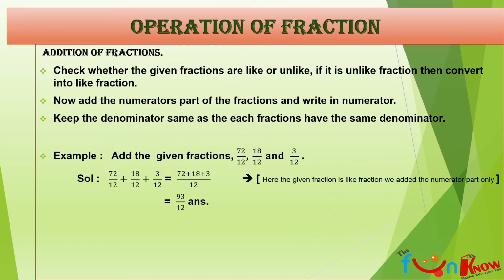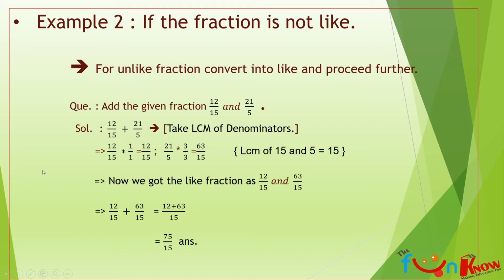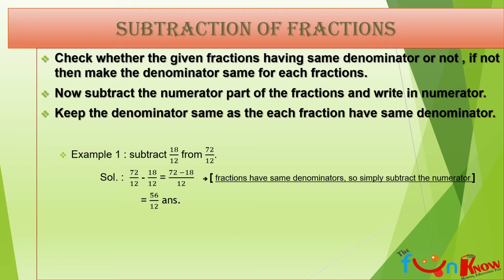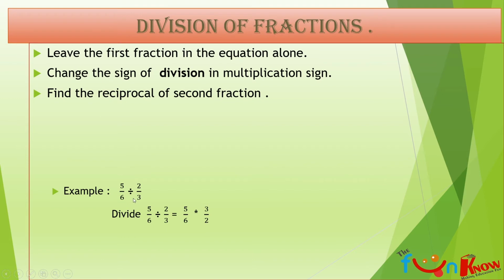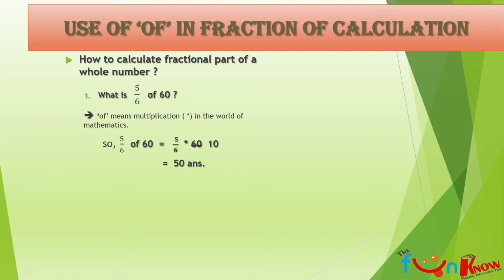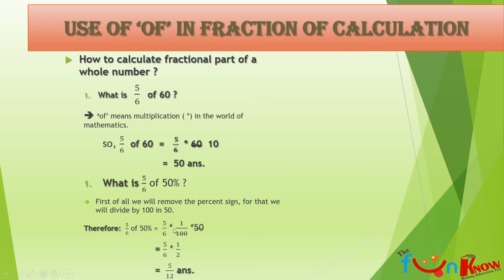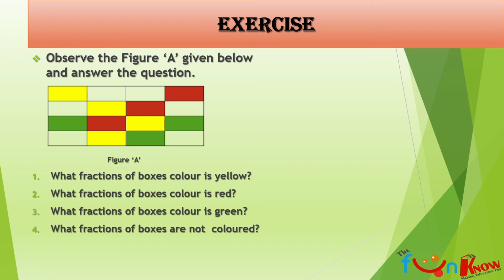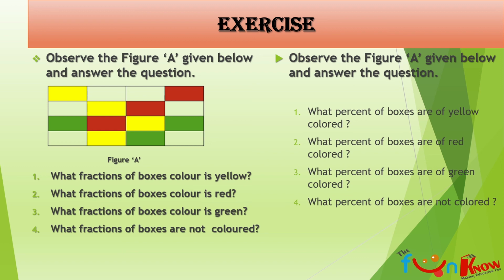Deep Dive Into Fractions Part 3 - Operations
Deep Dive Into Fractions Part 3 - Operation

00:00 Operation of fractions
06:07 Subtraction of fractions
08:04 Multiplication of fractions
09:41 Division of fractions
12:50 Use of 'of' in fractions of calculation
17:28 Exercise